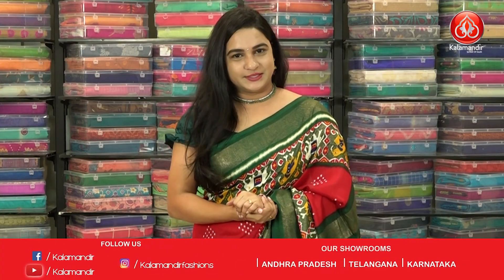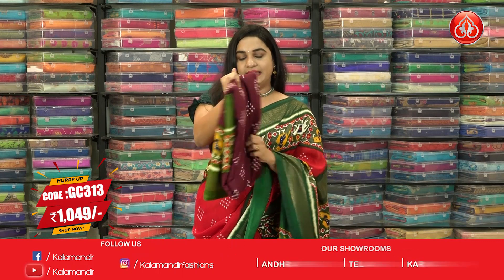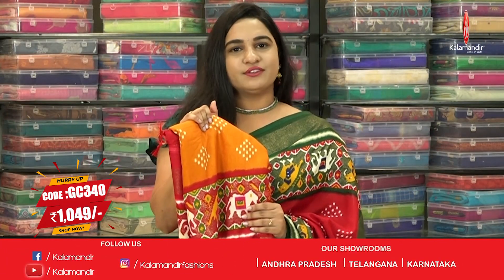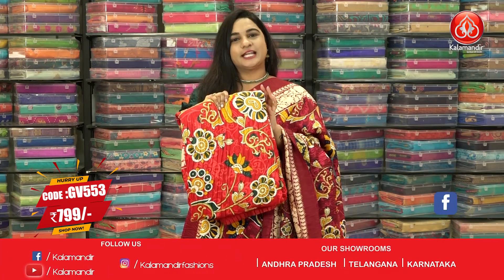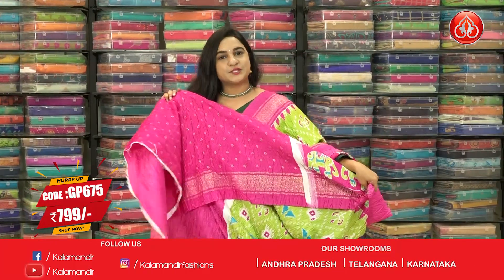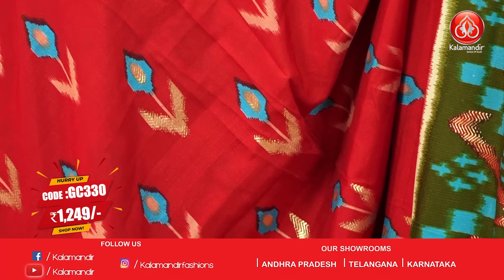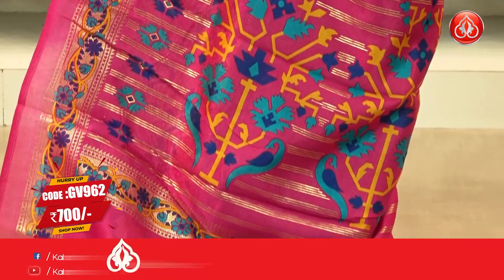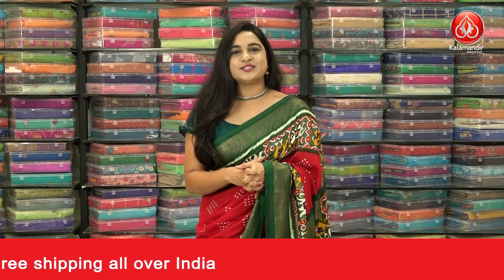Ikkat Patola Sarees Collection | Kalamandir Sarees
Check out the Beautiful collection of our Ikkat Patola Sarees Collection

Order Links:

00:00 - Introduction

00:19 - RED AND DARK GREEN SAREE

00:48 - DARK PURPLE AND GREEN SAREE

01:05 - PINK AND TEAL IKKAT PRINT SILK SAREE

01:19 - NAVY BLUE AND RED IKKAT PRINT SILK SAREE

01:37 - MUSTARD AND RED IKKAT PRINT SILK SAREE

01:51 - MAROON AND MUSTARD FLORALS SILK SAREE

02:30 - RED AND MUSTARD FLORALS SILK SAREE

02:45 - MAROON AND OLIVE GREEN IKKAT PRINT SILK SAREE

03:08 - LIGHT GREEN AND PINK IKKAT PRINT SILK SAREE

03:43 - NAVY BLUE AND DARK PINK BANDANI PRINT SILK BLEND SAREE

04:11 - RED AND OLIVE GREEN SAREE

04:36 - BLUE AND PINK PAISLEY SILK SAREE

05:25 - Conclusion